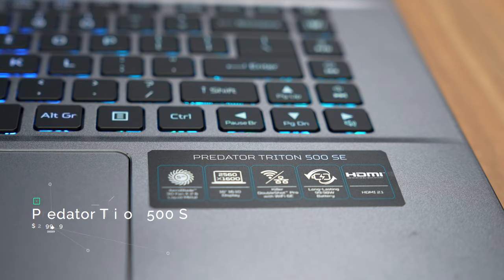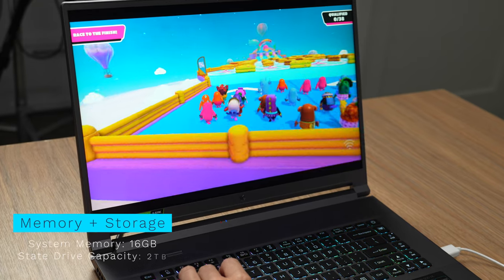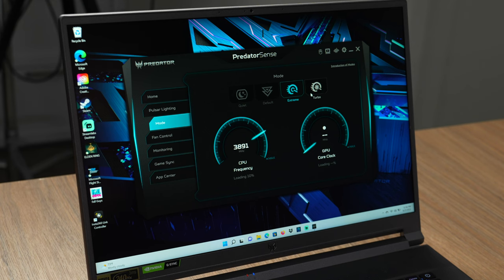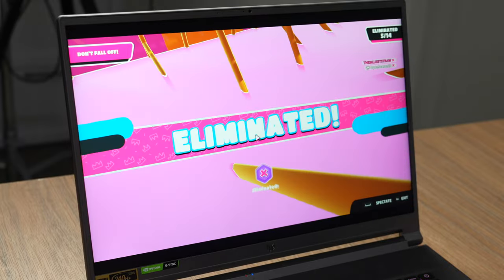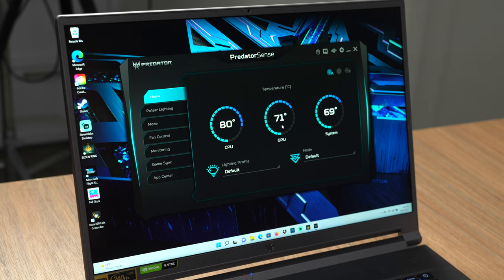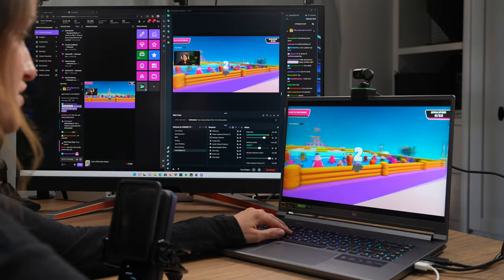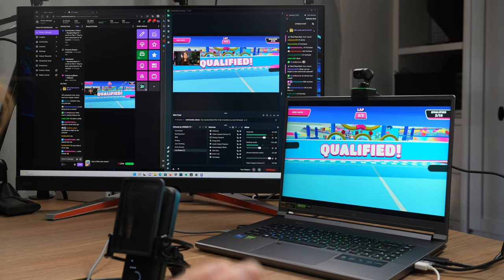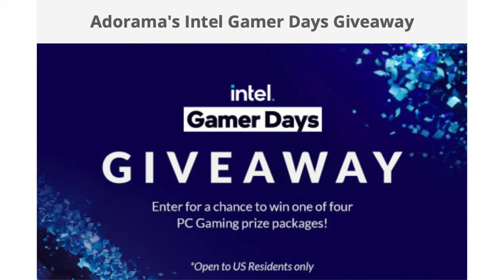This Laptop Could Replace My Gaming PC 😱 (Acer Predator Triton 500 SE)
Checking out the new Acer Predator Triton 500 SE for gaming 🔥Thank you so much to @Adorama for sponsoring this video!